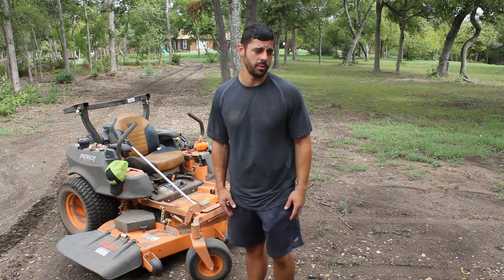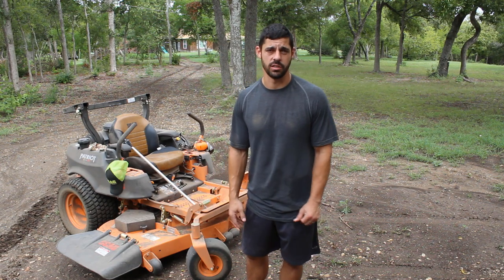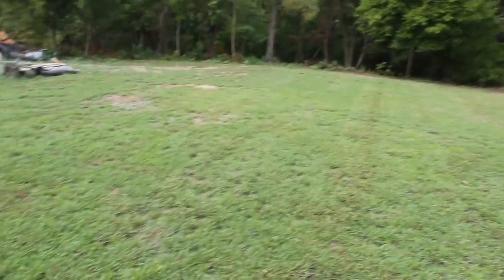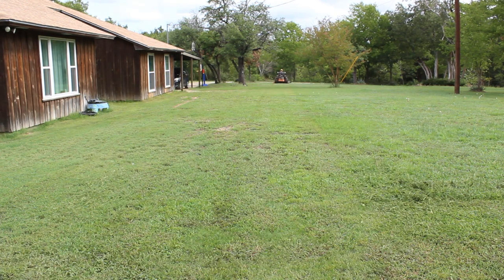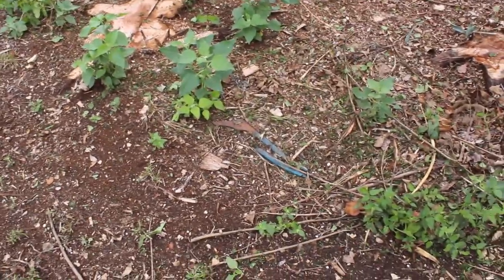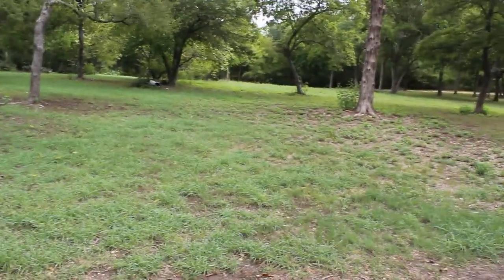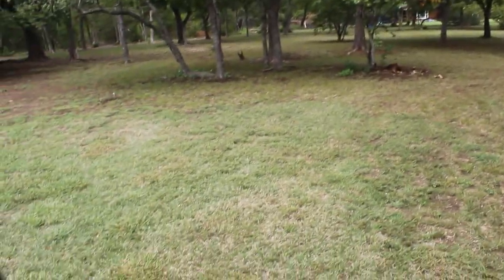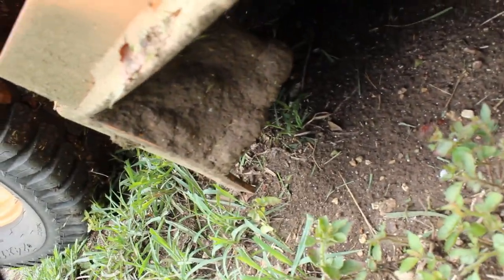Scag Patriot Tall, Wet Grass - Pt. 1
A little footage of the Patriot on my wet grass